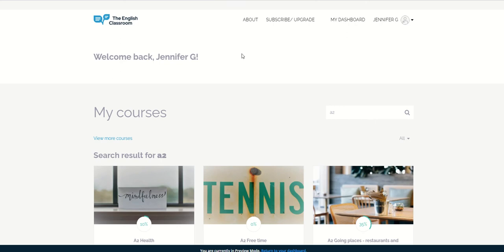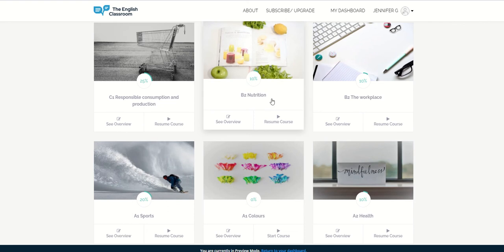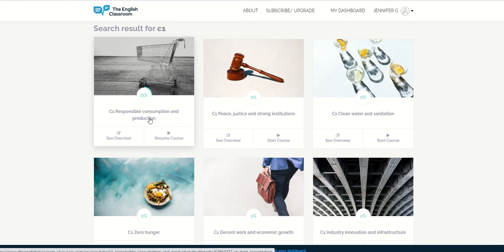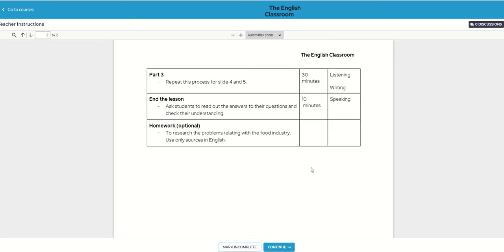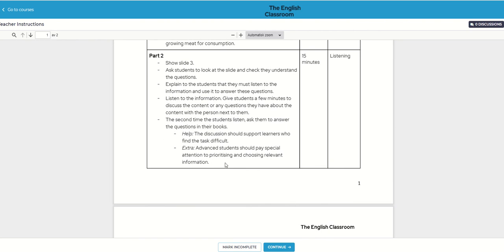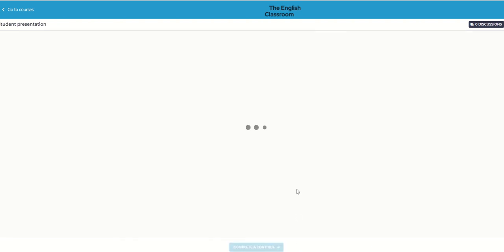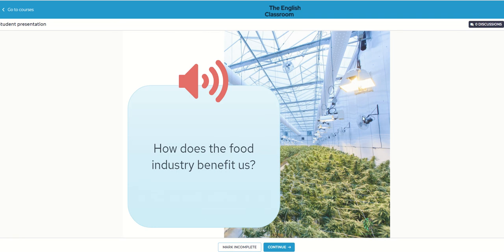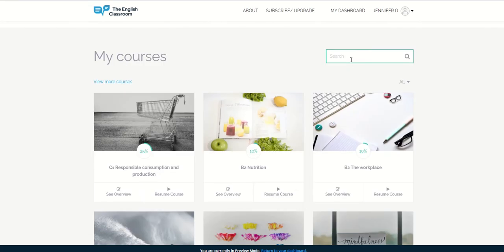The English Classroom - what the platform looks like?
How to use resources from The English Classroom.